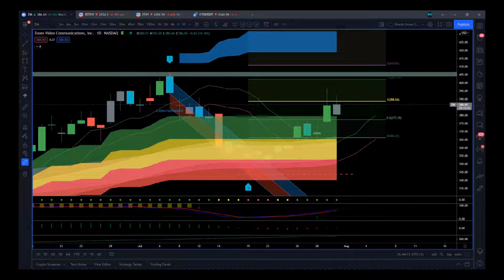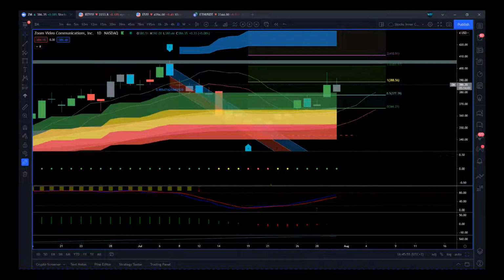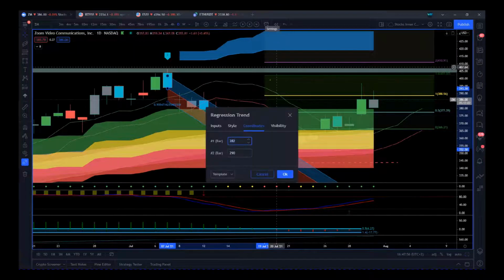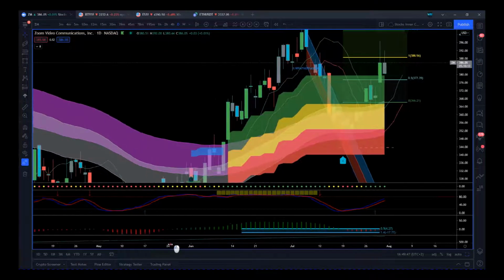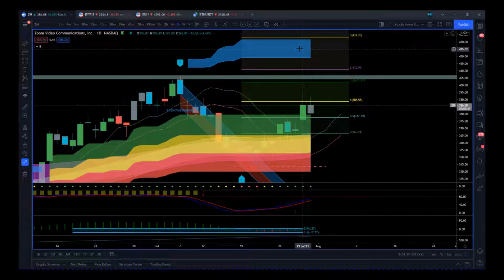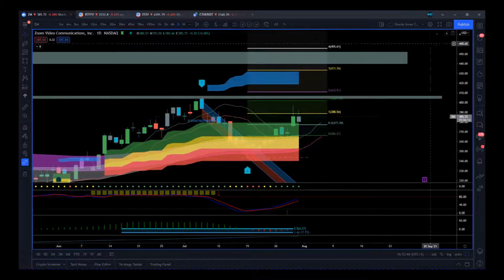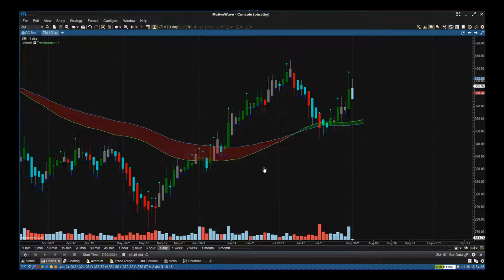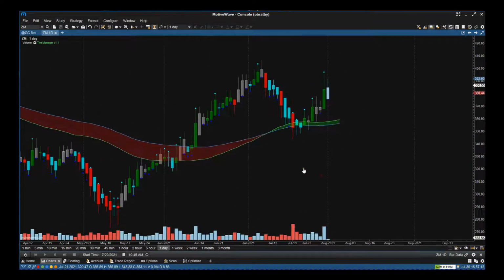👉Elliott wave Trading Tutorial - Swing Trading Stocks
In this comprehensive Elliott Wave Trading Tutorial, Paul explores the optimal utilization of the Elliott wave trading indicator suite. A primary emphasis is placed on precise measurement of the notable wave 4 pullback, allowing for the maximization of profits with confidence.

Moreover, he provides valuable insights into the rationale behind implementing an assertive entry strategy in the swing trading opportunity centered on Zoom Inc ($ZM). Furthermore, he outlines his meticulous trade management approach, highlighting the imminent launch of the groundbreaking "The Manger" trading indicator in the upcoming months.

The Elliott wave Trading Indicator used in this Swing Trading Tutorial video was for the TradingView Platform. It is available for many other platforms